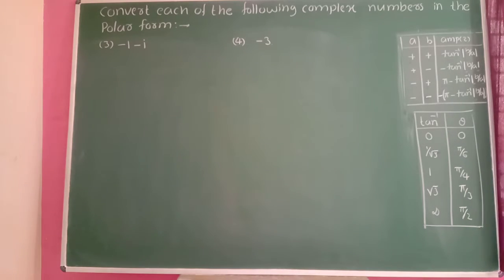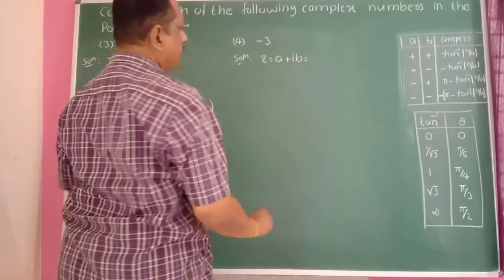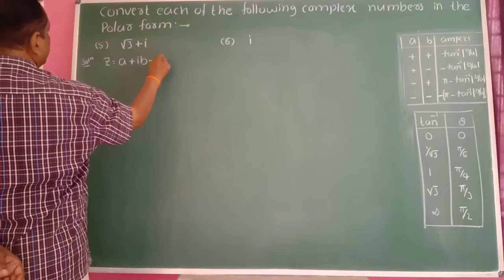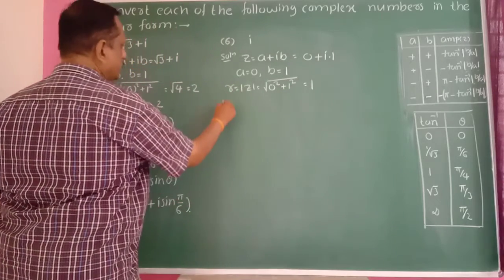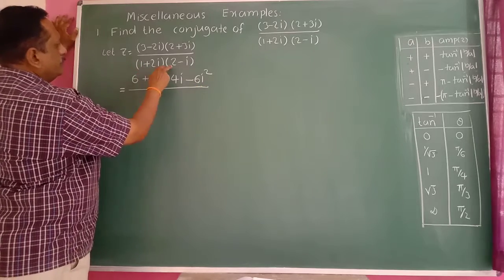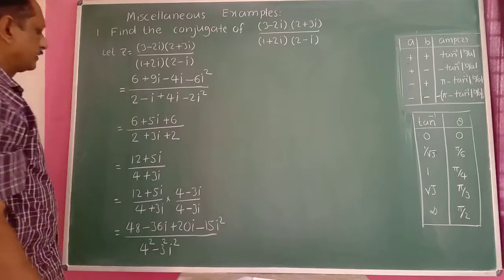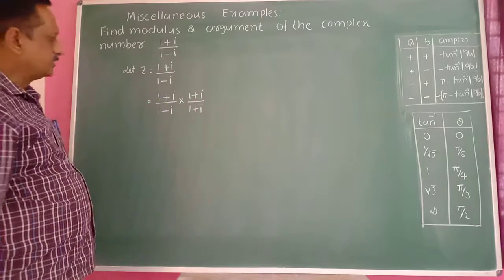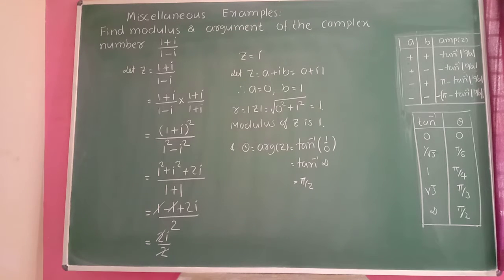9-Complex numbers (Theory /JEE /CET )OTHER COMPETATIVE EXAMS)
9-Complex numbers